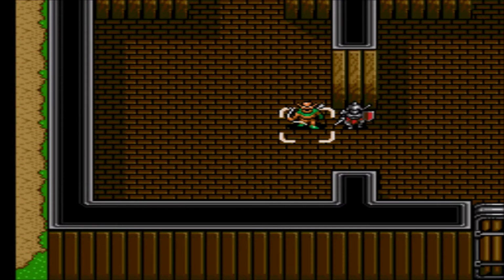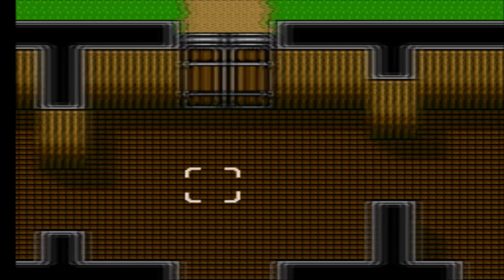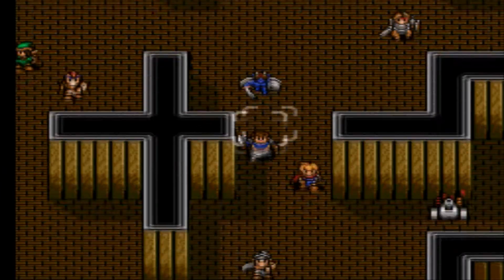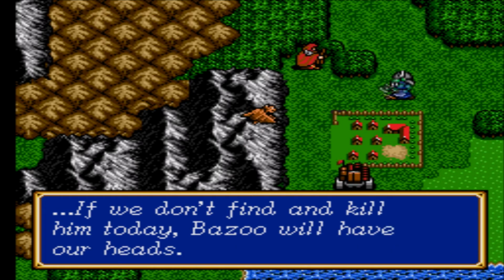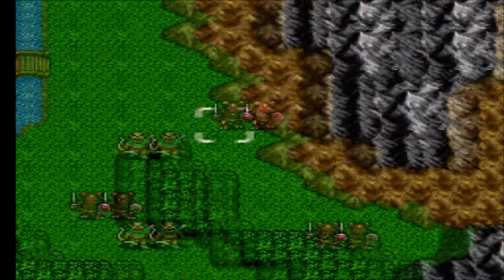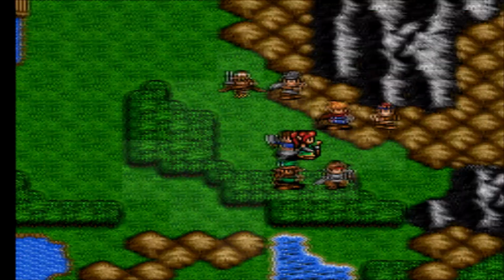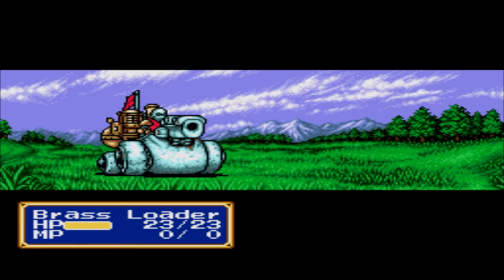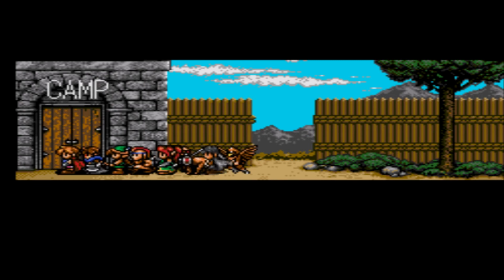Let's Play Shining Force CD Part-3 Chapter Transition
We head towards a boat that will cotninue our journey. here we leave the first chapter and into the next. Hopefully we'll earn some more allies along the way.

Shining Force CD (シャイニングフォースCD) is a 1994 strategy role-playing game developed by Sonic! Software Planning for the Sega CD, and a remake of the games Shining Force Gaiden and Shining Force Gaiden II that were originally for the Game Gear.

Developer(s) Sonic! Software Planning
Publisher(s) Sega
Director(s) Yasuhiro Taguchi
Producer(s) Shugo Takahashi
Hiroyuki Takahashi
Designer(s) Shuji Shimizu
Tatsuya Niikura
Ayumu Shindo
Programmer(s) Yasuhiro Taguchi
Kenji Numaya
Yutaka Yamamoto
Artist(s) Hiroshi Kajiyama
Masayuki Hashimoto
Fumihide Aoki
Writer(s) Shugo Takahashi
Composer(s) Motoaki Takenouchi
Series Shining
Platform(s) Sega CD
Release
JP: 21 July 1994
NA: 22 March 1995
EU: June 1995
Genre(s) Tactical role-playing game